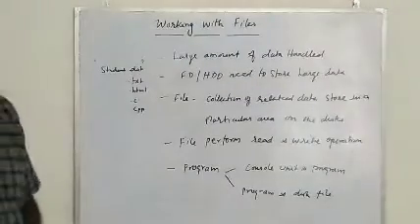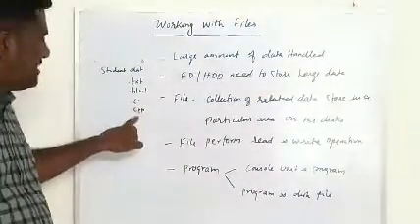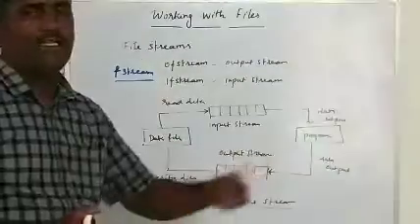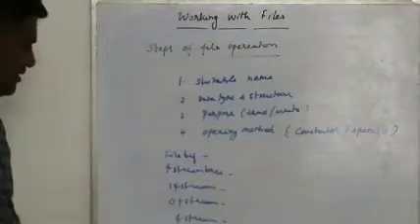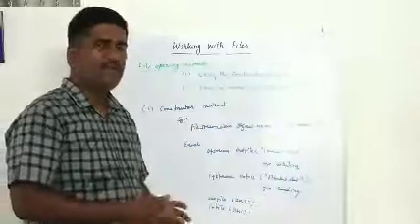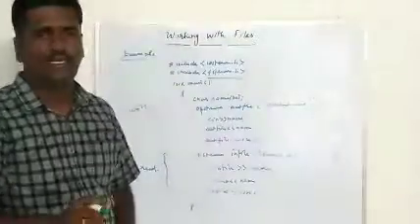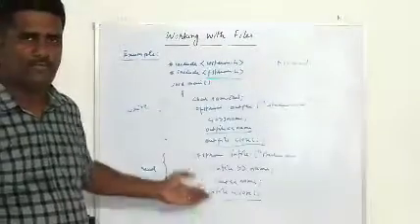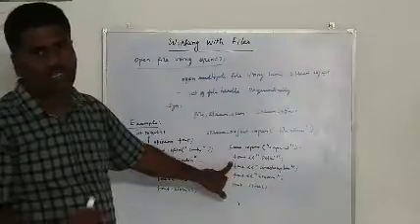Working with Files part 1